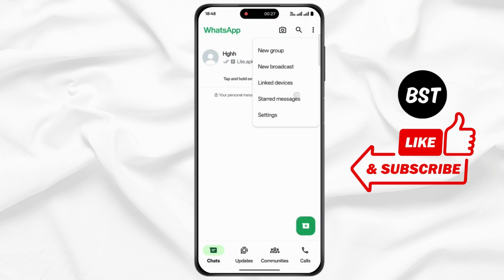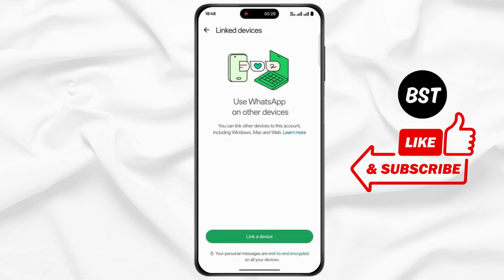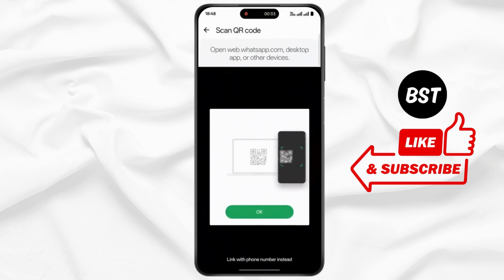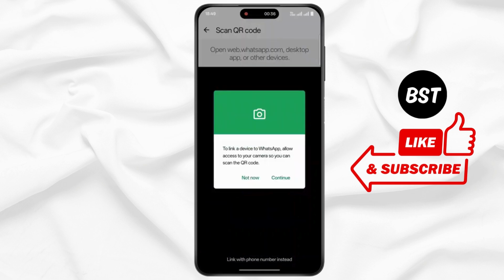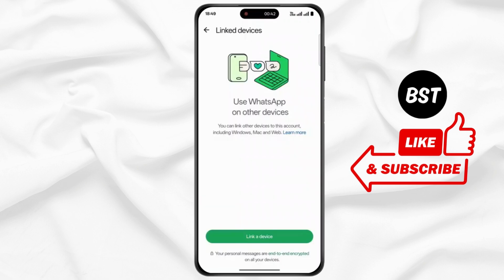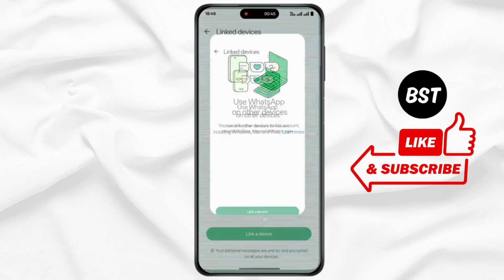How to Use Same WhatsApp Account in Two Phone with Same Number ?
Hello Guys,

How to Use Same WhatsApp Account in Two Phones with Same Number:

Welcome to our step-by-step guide on "How to Use Same WhatsApp Account in Two Phones with Same Number"! If you've ever wanted to access your WhatsApp account on two devices simultaneously, you're in the right place. This video will show you how to use your WhatsApp account on two phones without changing your number. We’ll walk you through the process of linking WhatsApp on your second phone and ensuring that all your messages and contacts are synced across both devices.

In this video, we will show:

How to use WhatsApp on two phones with the same number
How to set up WhatsApp on multiple devices
How to link WhatsApp to your second phone
Tips for using the same WhatsApp account on two phones
How to sync WhatsApp between two phones